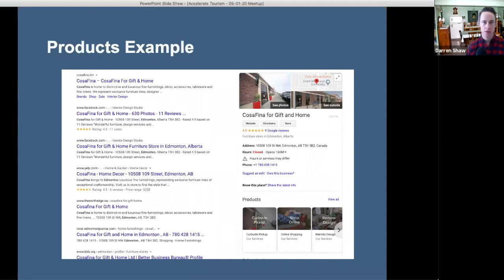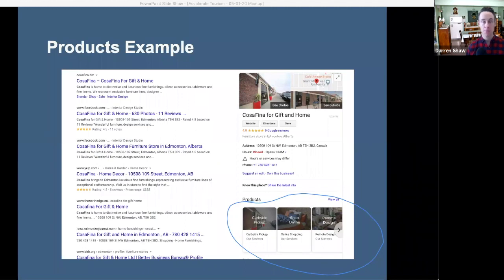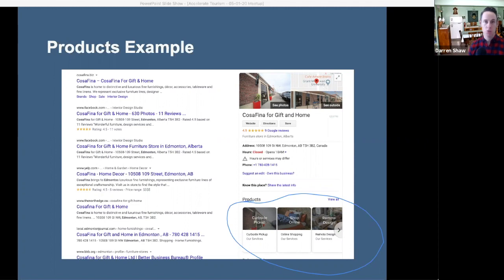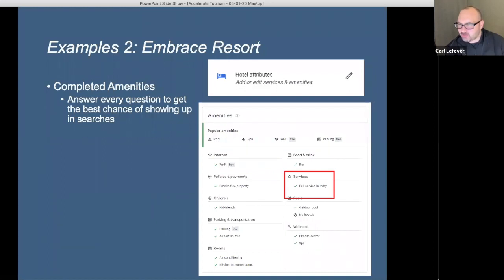How to Optimize Your Google Maps Listing to Get More Bookings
This video is a recording from the 05-01-20 Accelerate Tourism Marketing Meetup.

Date/Time: Friday, May 1, 2020 from 11am – 12pm Eastern (1 hour)

Topic: How to Optimize Your Google Maps Listing to Get More Bookings

Description:
Did you know that Google Maps business listings with more than 100 images get 520% more calls than the average business (source) or that 91% of questions posted to Google Maps listings have been not been answered (source)? Some have even said that Google is the new homepage for a business. How can you take advantage of Google’s free tool that populates Google Maps (Google My Business)? COVID-19 is the perfect time to optimize your Google Maps profile and get more bookings when lockdowns are lifted. You’ll hear from experts who will share simple tips on what to do to get a leg-up on your competitors in searches for “things to do in [city]” or “where to stay in [city]” and get more customers.